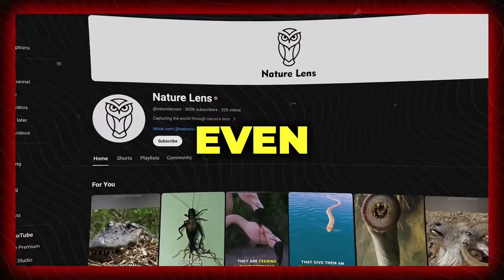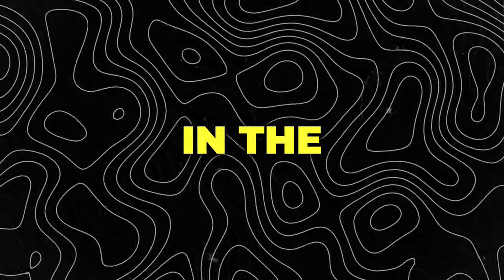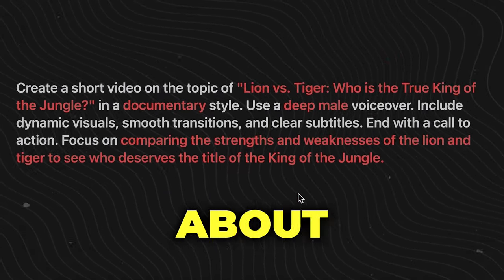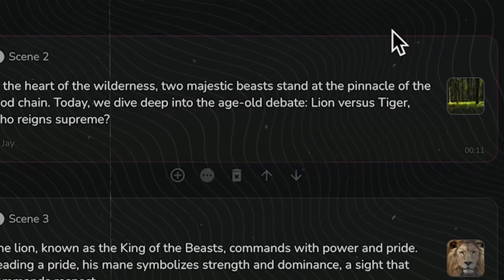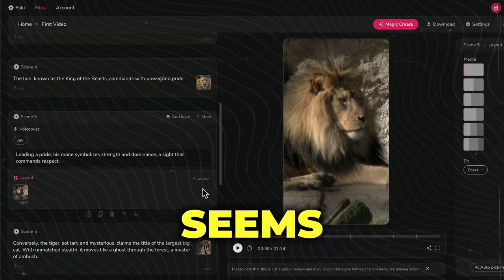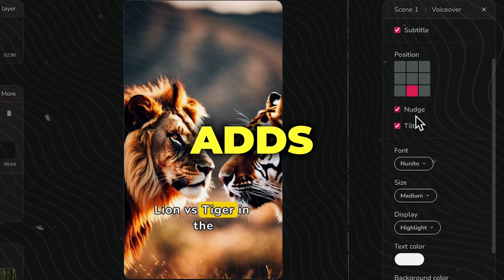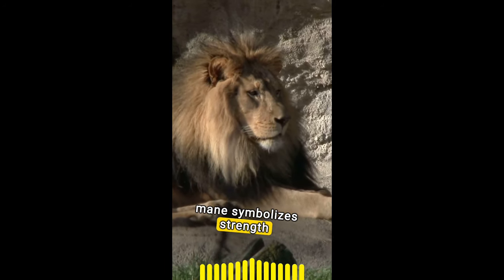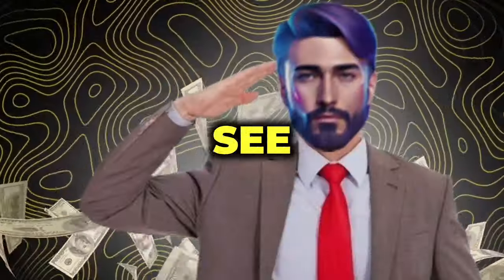This FREE AI Tool for YouTube Shorts Automation works Marvellously!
How to Use this FREE AI Tool to Create a Successful YouTube Automation Shorts Channel on a Potentially Viral Niche